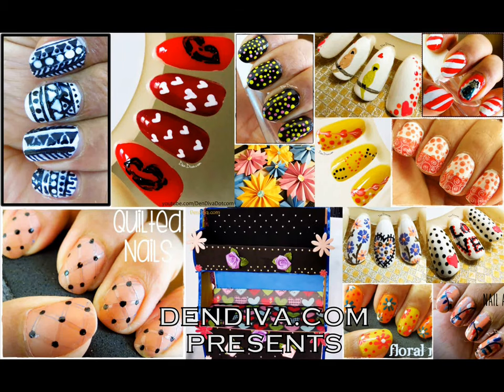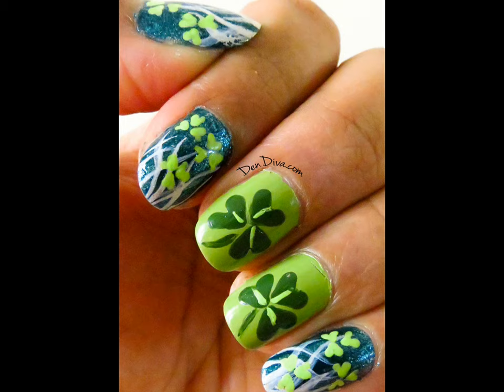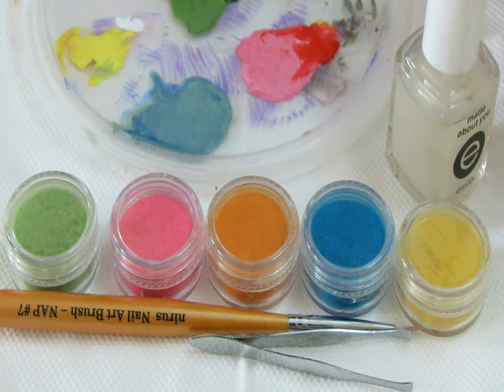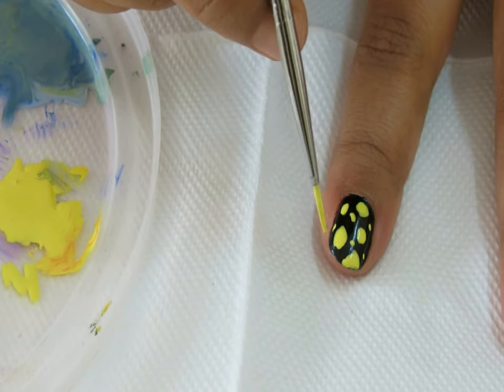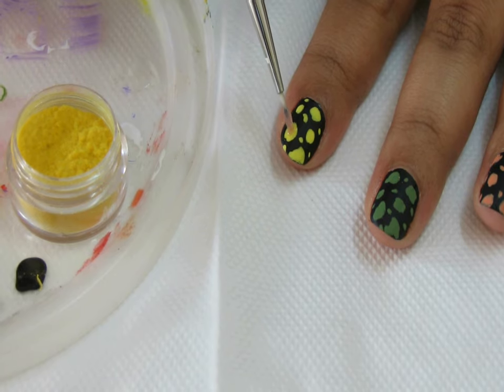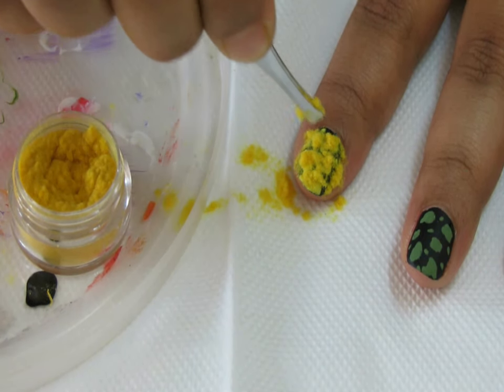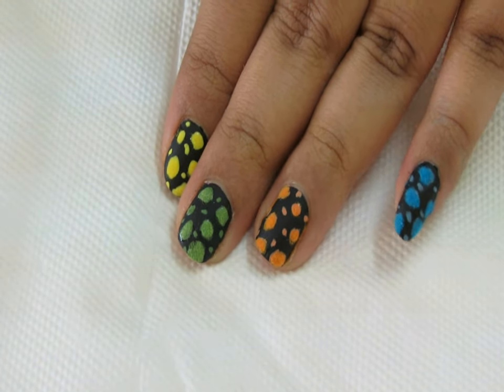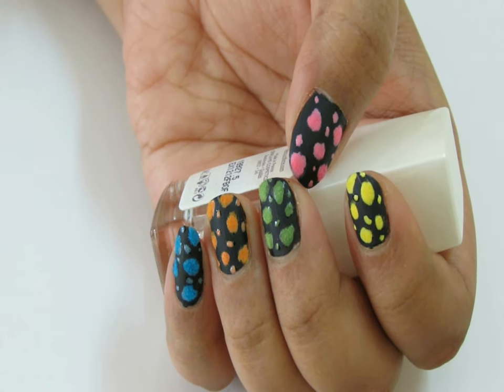Holi Nails(Velvet/Flocking powder Nails)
Check out this amazing n easy HOLI Special Nail Art
Check out my St.Patrick's day manicure with Step by step tutorial